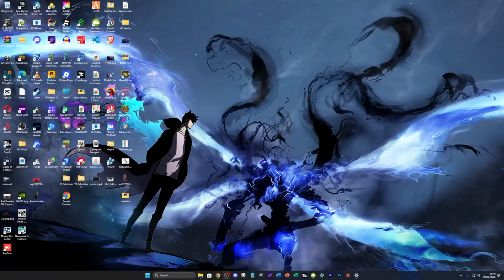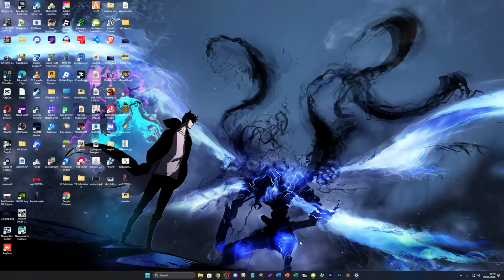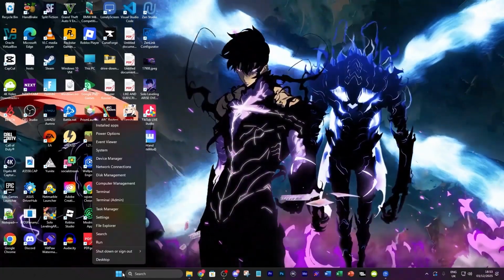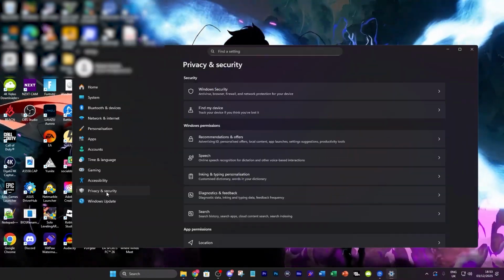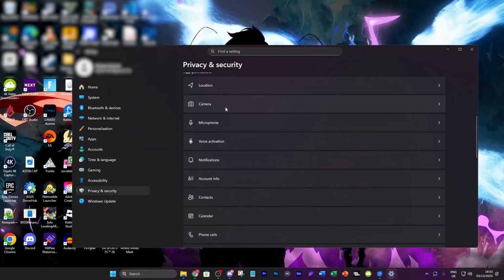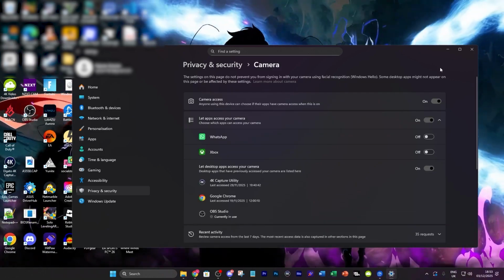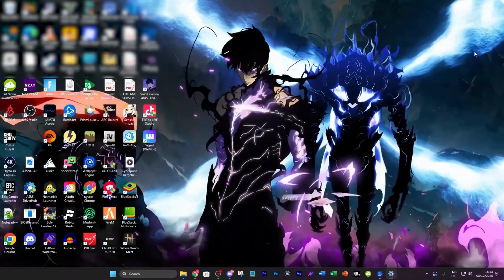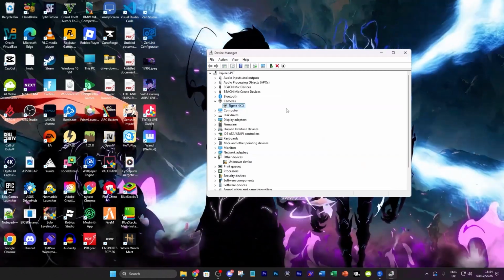How To Fix Camera Not Working On HP Laptop (Windows 11)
How To Fix Camera Not Working On HP Laptop (Windows 11), Fix Camera Not Working On HP Laptop (Windows 11)